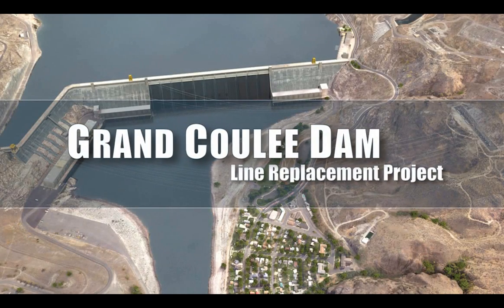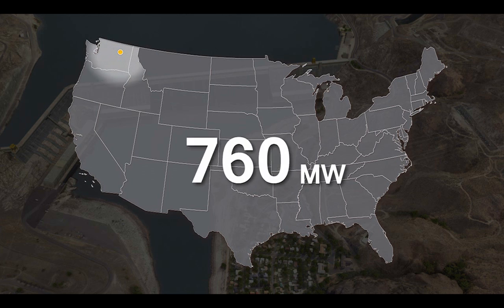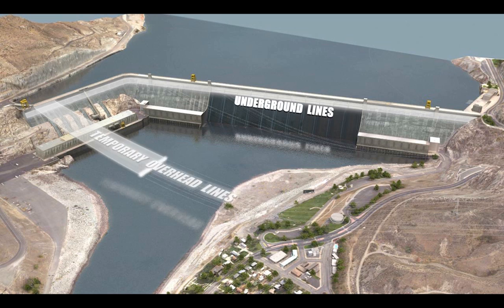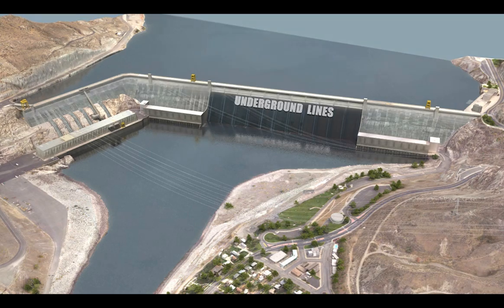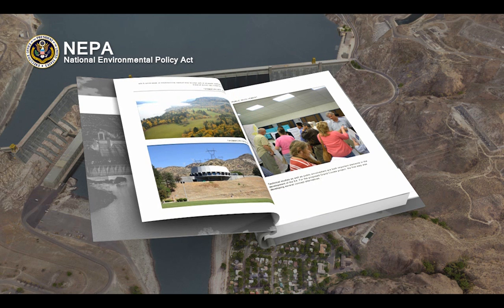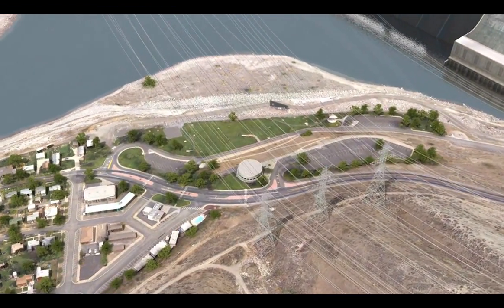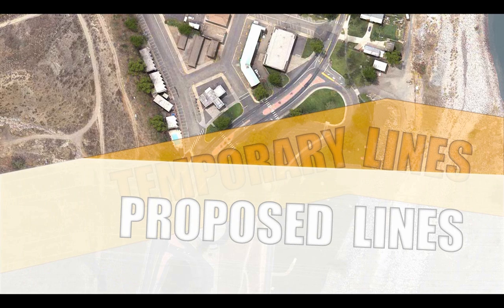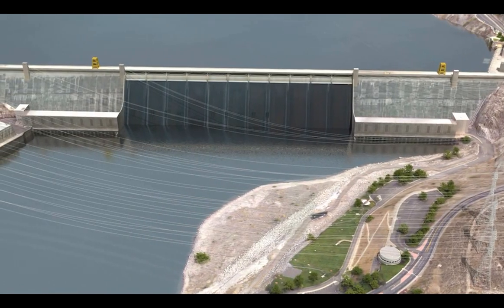Construction to Begin on Grand Coulee Line Replacement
The Bonneville Power Administration is replacing six existing underground transmission lines at Grand Coulee Dam with six new 500-kilovolt overhead transmission lines. Project construction is scheduled to begin in February 2012. The new lines will help ensure continued safe and reliable transmission of power between Grand Coulee Dam's third power plant and the BPA's vast high-voltage power grid.